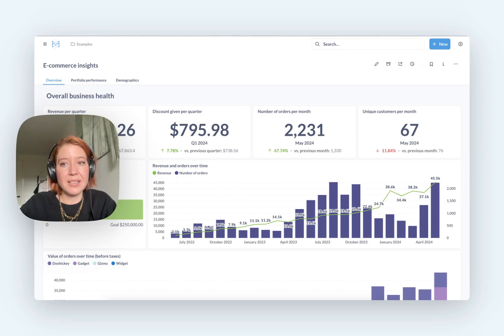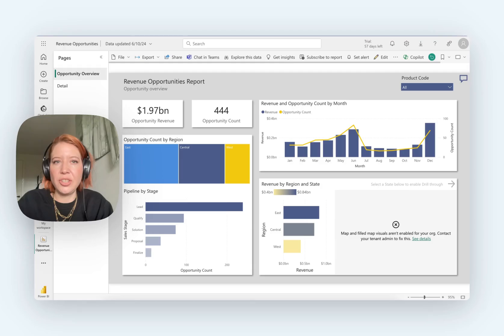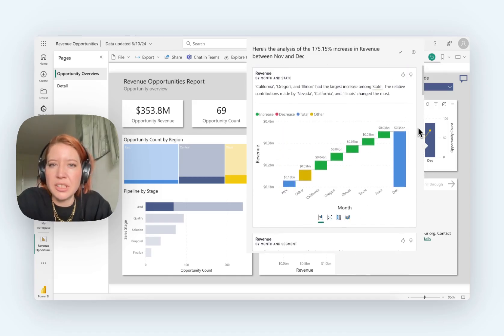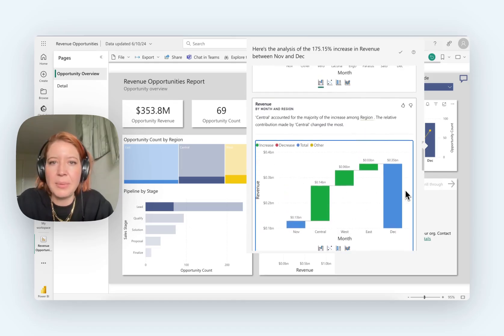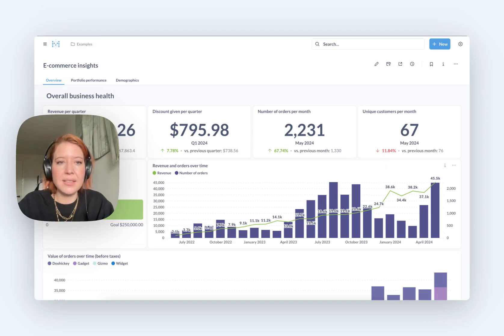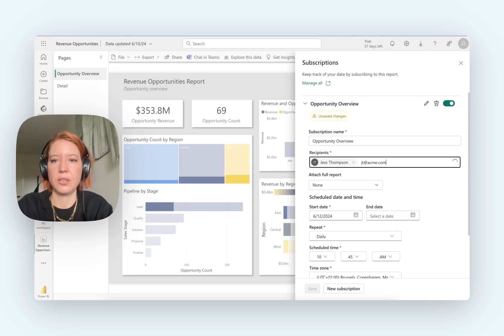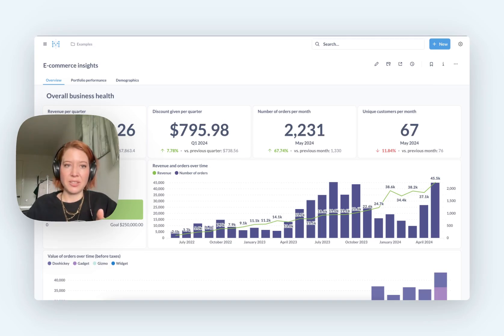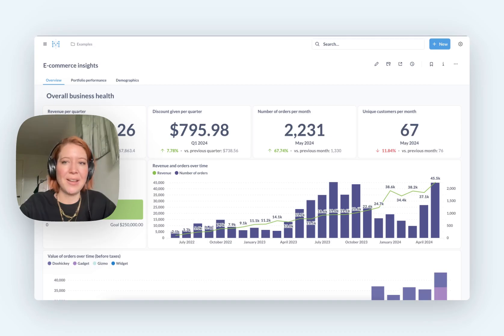Metabase vs. Power BI: Which is best for your team?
There's no right or wrong answer when it comes to choosing a business intelligence tool.

A lot of it will come down to how much you want people to use it (and be able to get answers on their own with or without knowing SQL), your budget, your preferred data stack, and how fast you need to get started.

Power BI has a steeper learning curve than Metabase. People (even non-technical or data-savvy folks) actually like using Metabase, because it’s easier to learn, meaning they’re more likely to run reports and get data on their own.

Metabase gets up and running in 5 minutes flat, and suits all budgets (and you can try it for free).